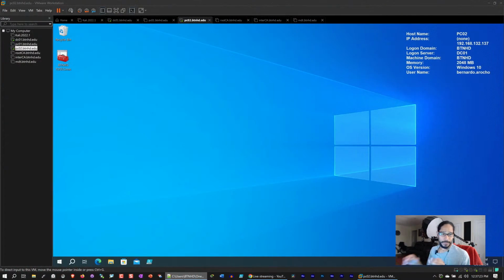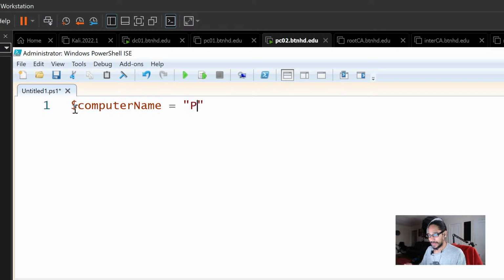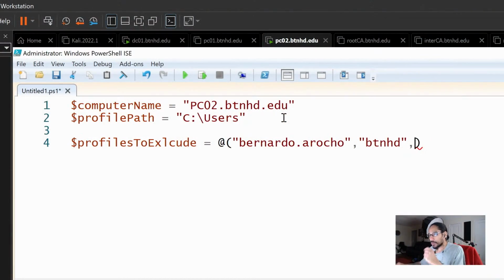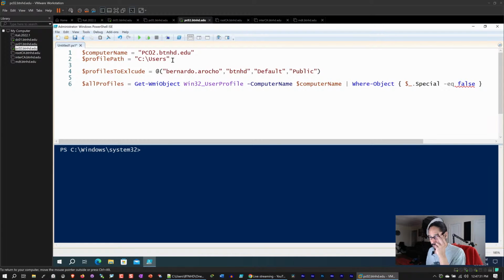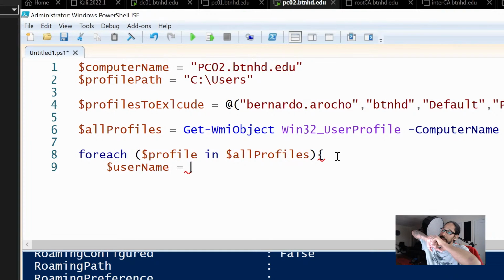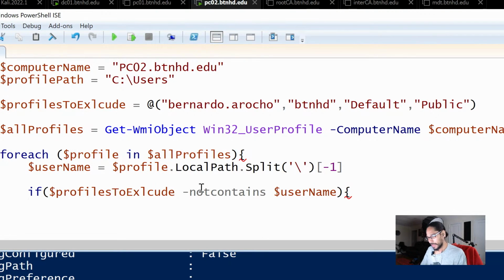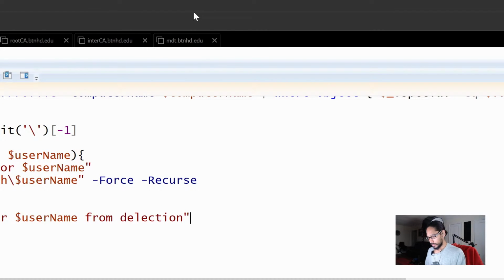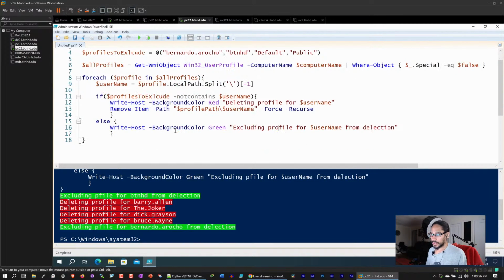PowerShell: Remove User Profiles with Excluded List Provided – The Server Room #066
Join us in The Server Room to go over how to remove user profiles within a workstation and have an excluded list during the clean up process. We will be doing all this within PowerShell.